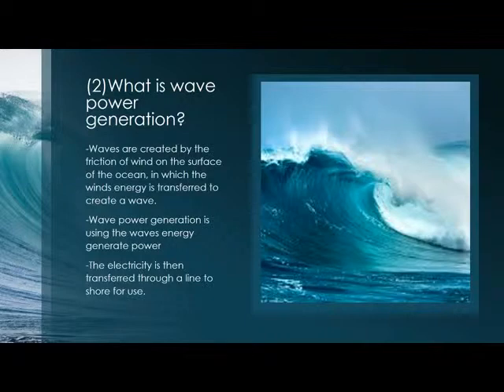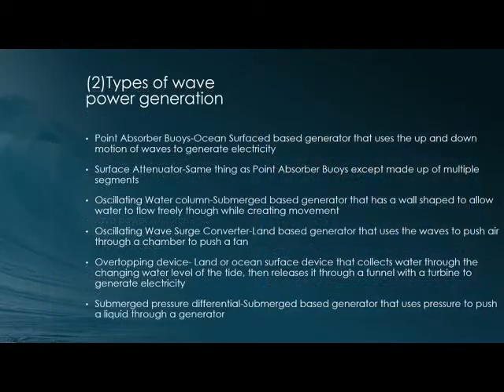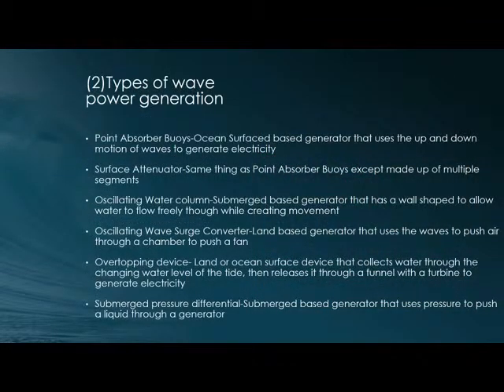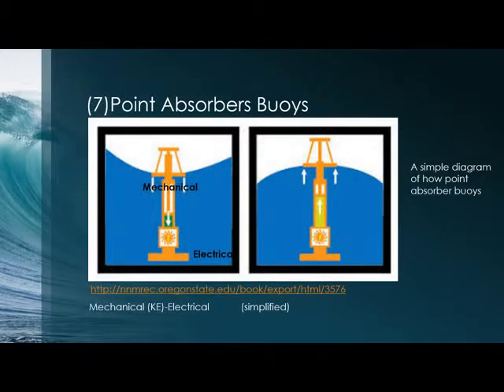Wave energy pp better one